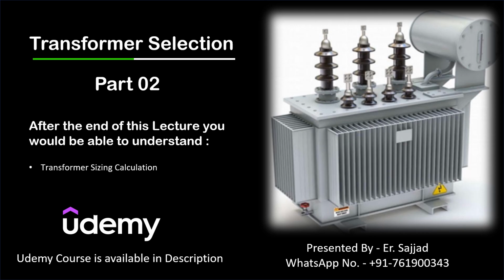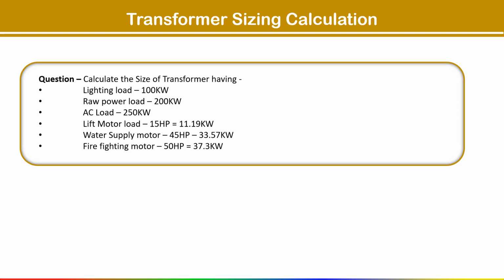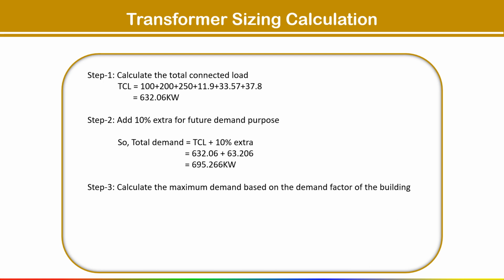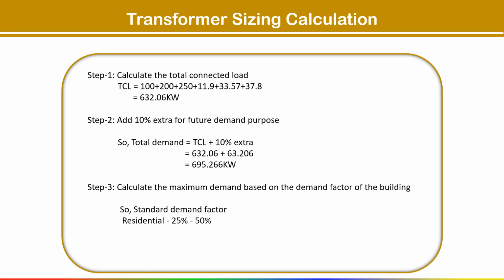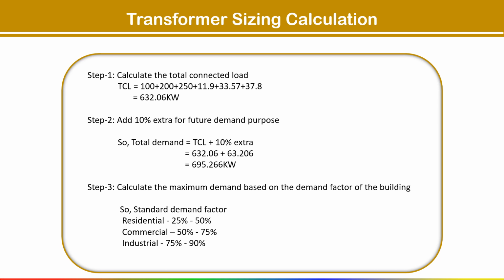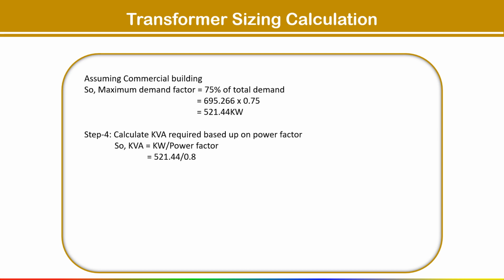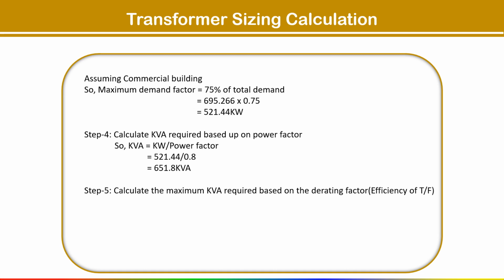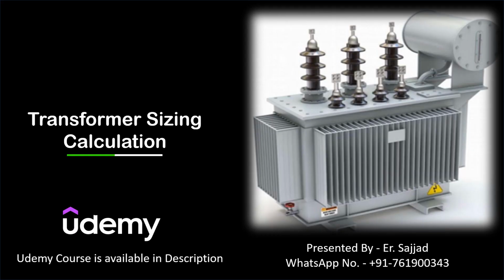Transformer Size Calculation Part 02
In this tutorial you would be able to understand “ Transformer Selection Part-02”.

2. HVAC Heat Load Calculation by using HAP Software
3. HVAC Designing for Healthcare Facilities